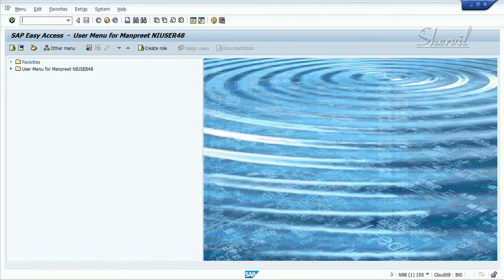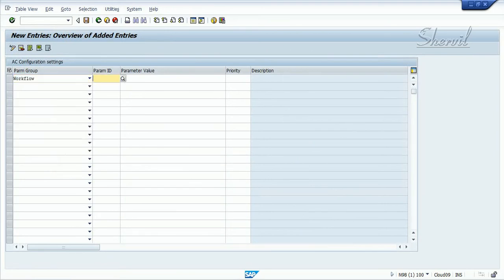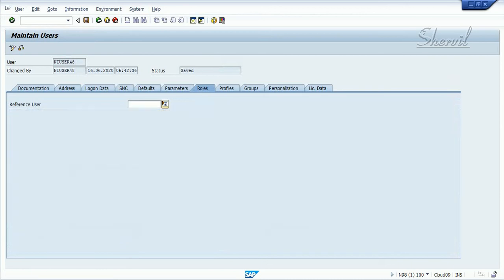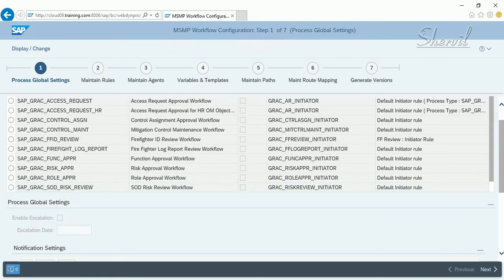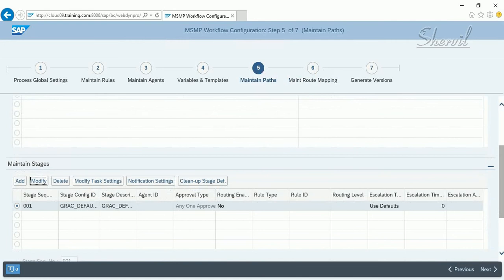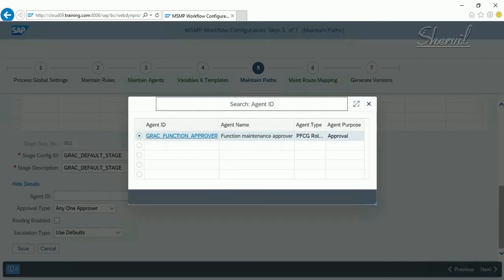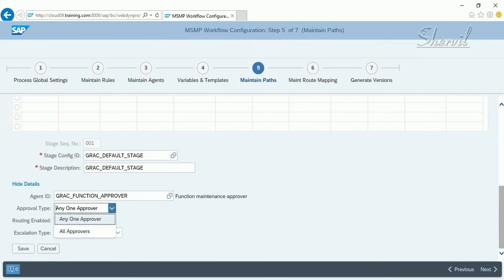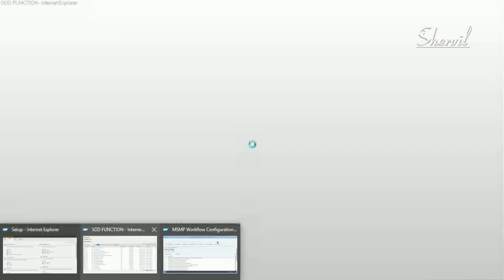32 - SAP GRC - ARA - CREATING A FUNCTION WITH APPROVAL - SECOND VIDEO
32 - SAP GRC - ARA - CREATING A FUNCTION WITH APPROVAL - SECOND VIDEO